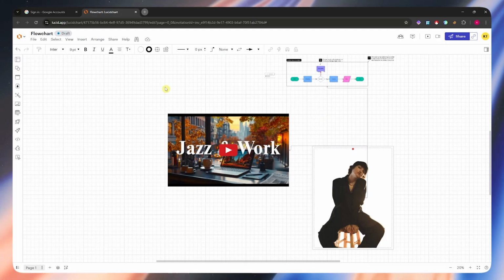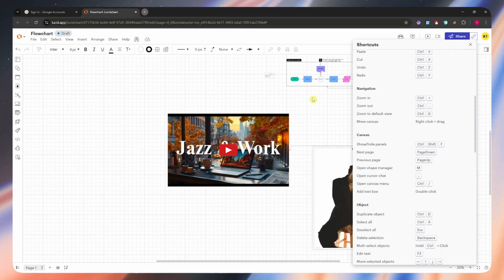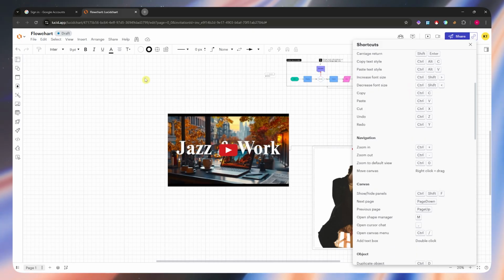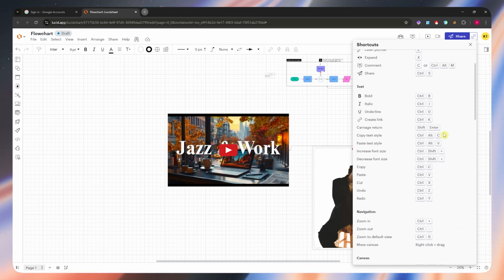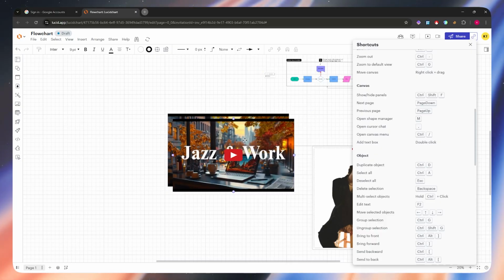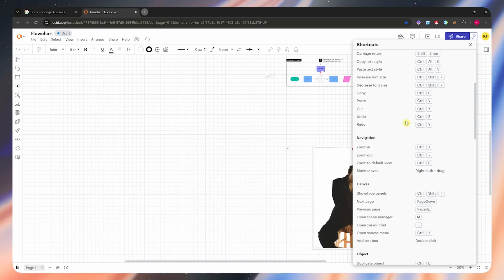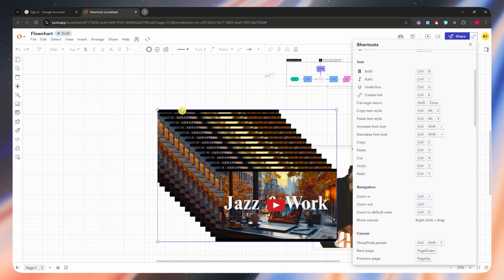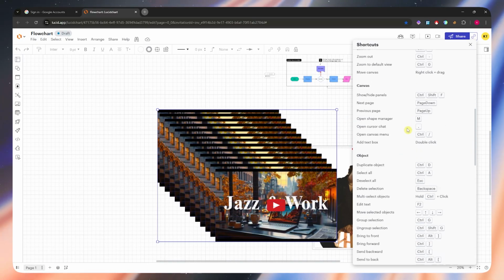Top Lucidchart Shortcuts You MUST Know (Productivity Boost!)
Learn the most useful Lucidchart keyboard shortcuts to work faster and smarter. In this quick tutorial, I’ll show you how to speed up your diagramming workflow in Lucidchart with essential shortcuts for navigation, formatting, shapes, and collaboration. Perfect for beginners and pros who want to save time like a pro!

00:00 – Lucidchart Keyboard Shortcuts Introduction
00:33 – Essential Tools & Navigation Shortcuts
01:06 – How to Duplicate Objects Fast (Ctrl + D)
01:43 – Undo & Redo Shortcuts (Ctrl + Z, Ctrl + Y)
02:11 – Save Time with Lucidchart Cheat Sheet & Outro